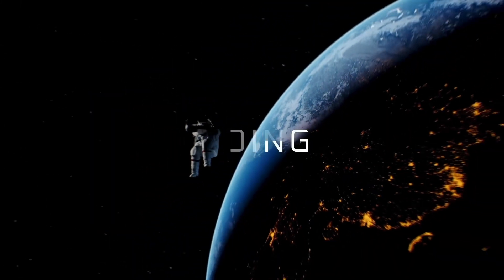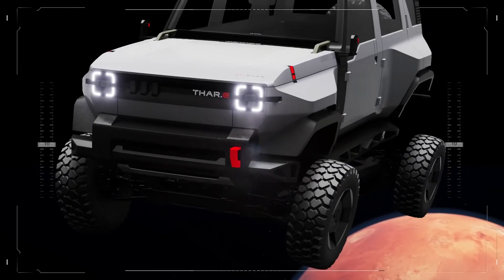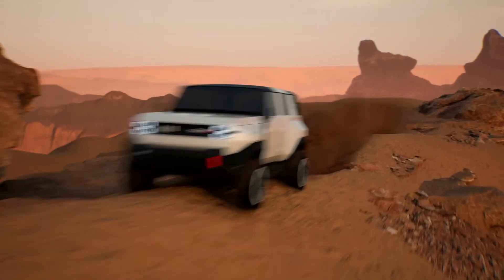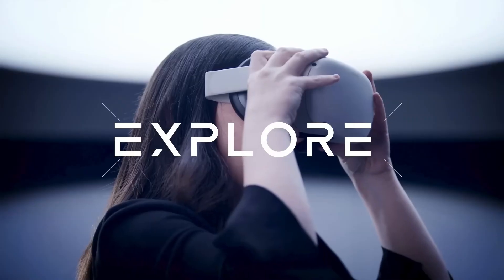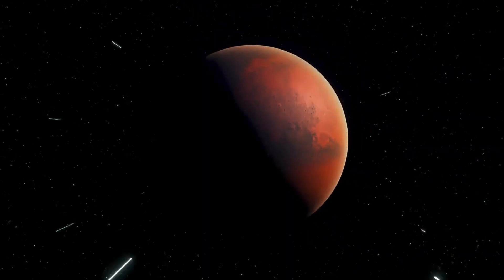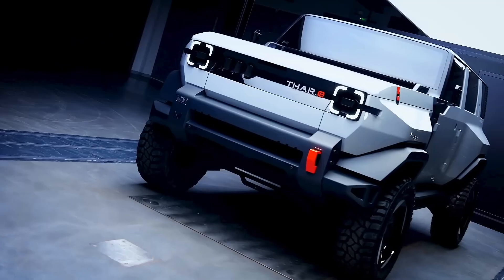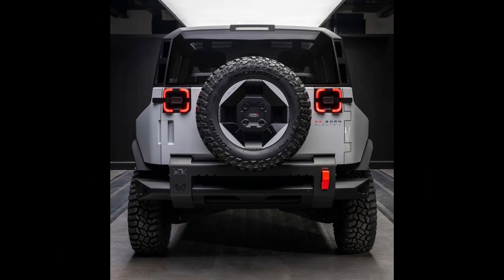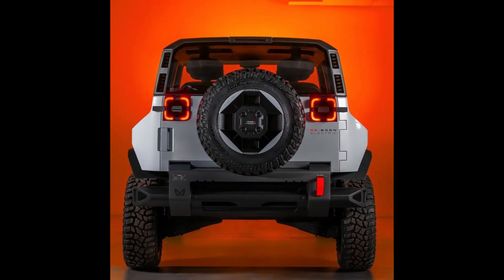Indian Electric SUV is straight from space!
The new Mahindra Thar EV concept is expected to roam the streets and rugged terrain in 2026!